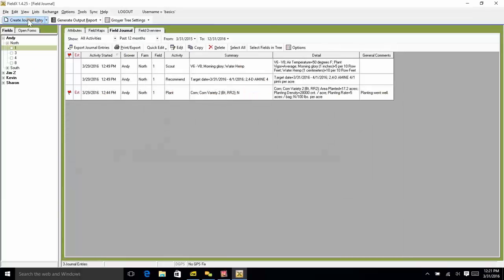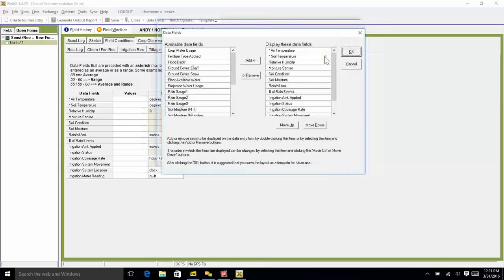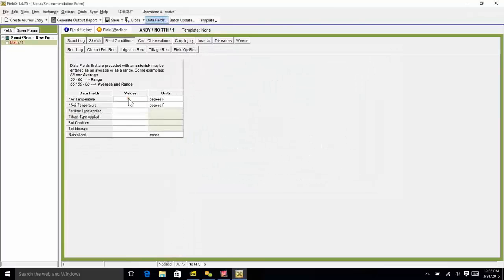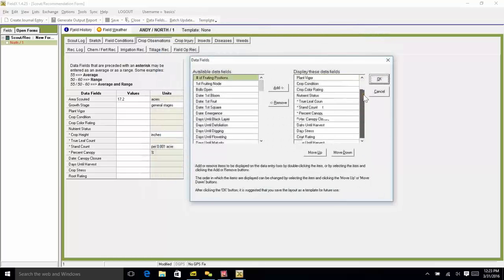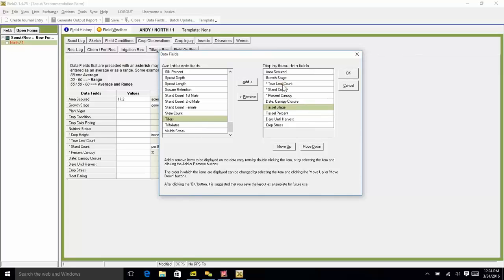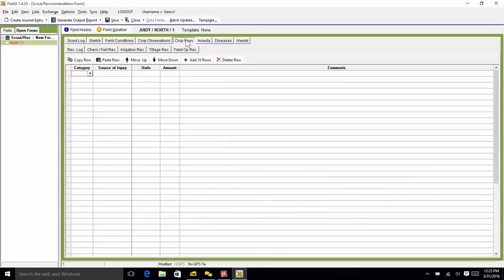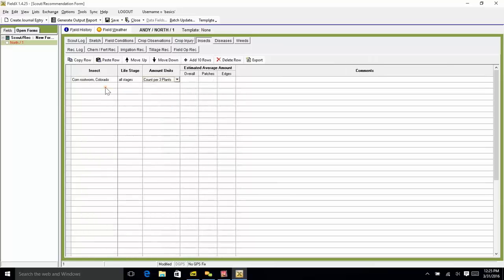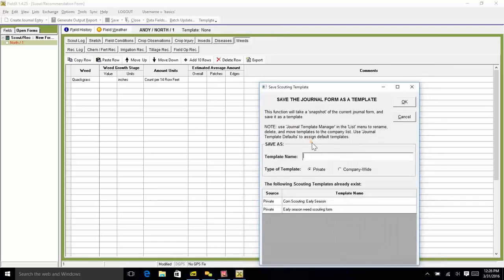Creating Scouting Templates in FieldX Office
Scouting templates are used to customize the forms you will use to record scouting data across the FieldX platform. This will speed up data entry and ensure consistency in how you are entering your data.